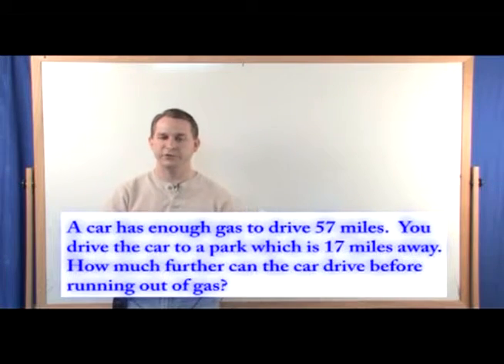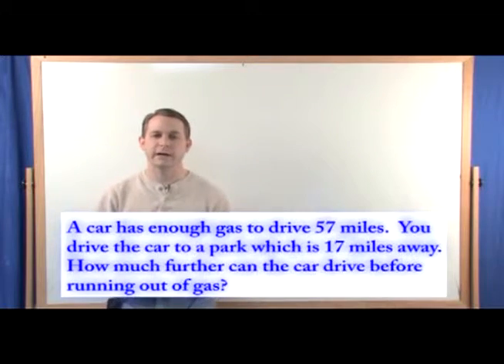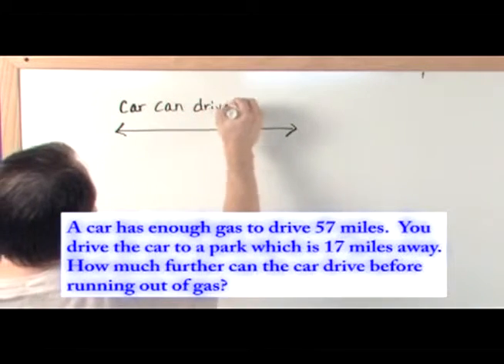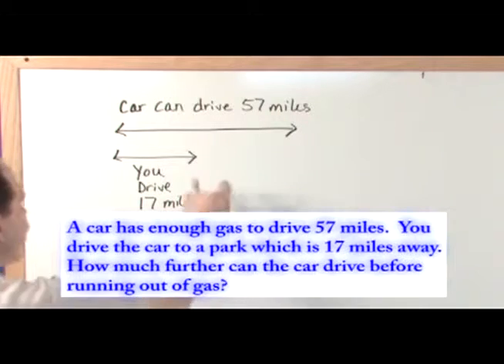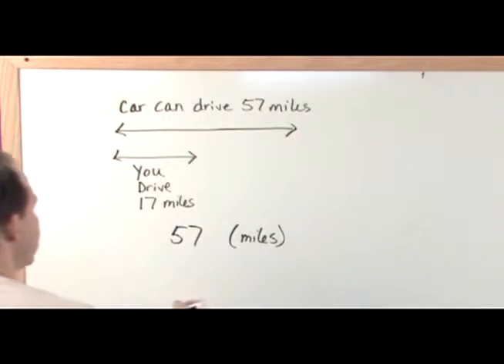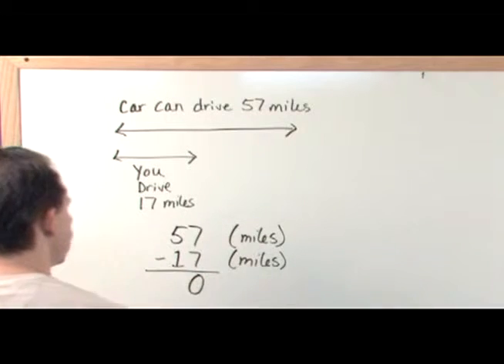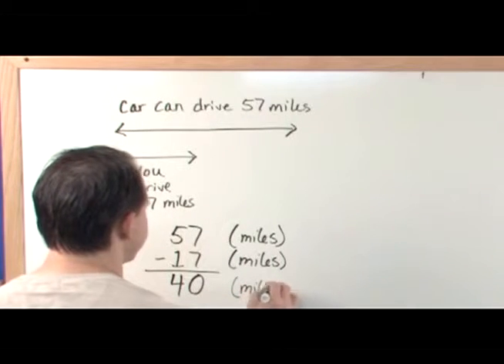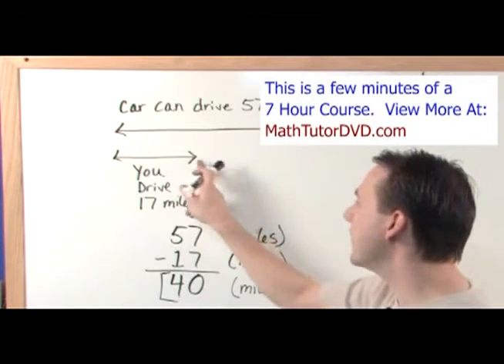Math Word Problem Subtracting Whole Numbers